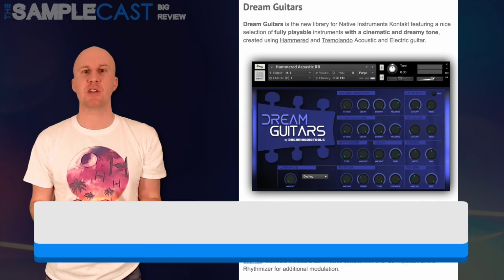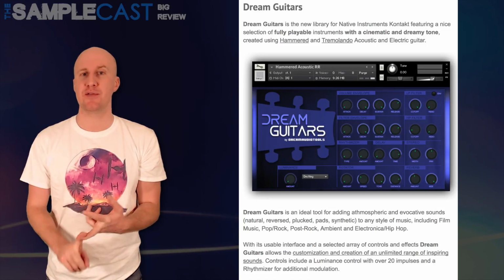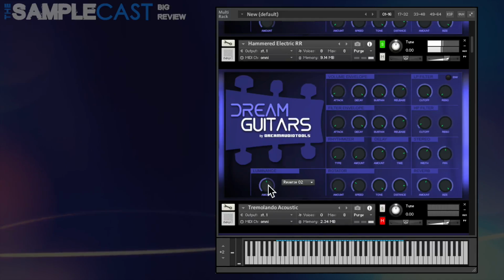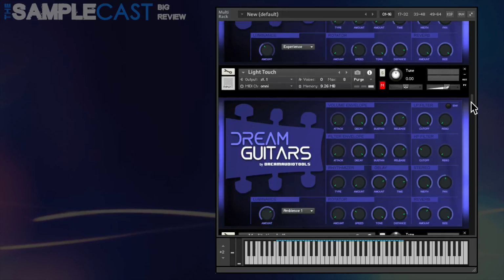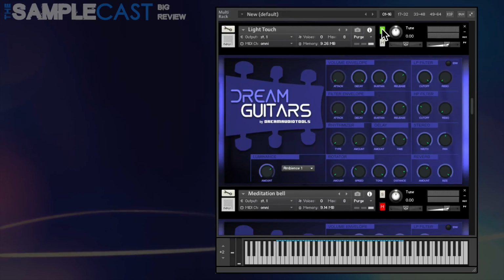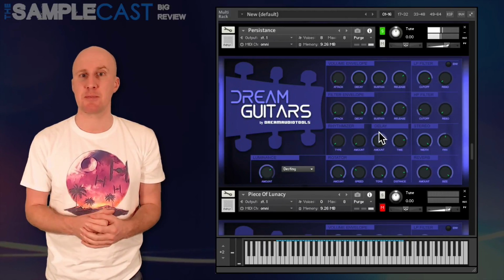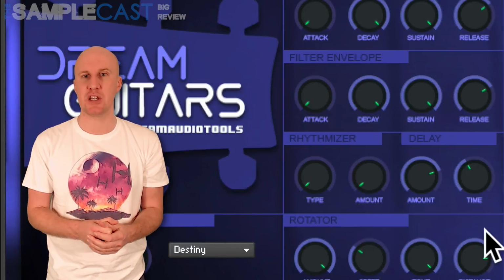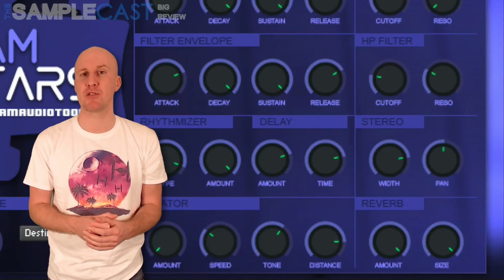Dream Audio Tools "Dream Guitars" - The Samplecast Big Review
Big Review section of The Samplecast episode 36 - Dream Audio Tools "Dream Guitars"